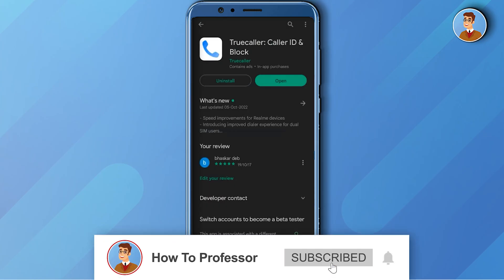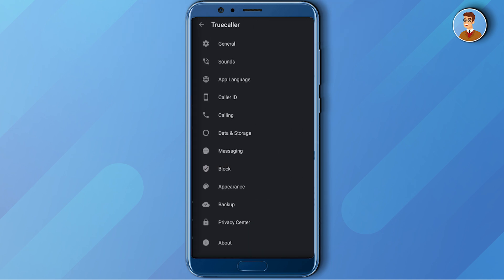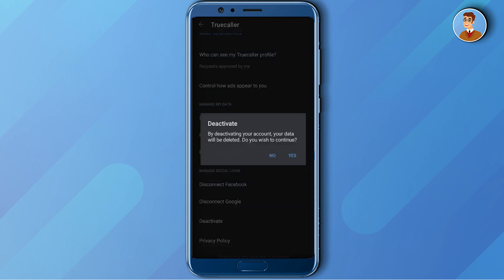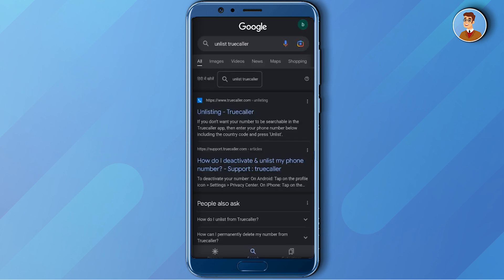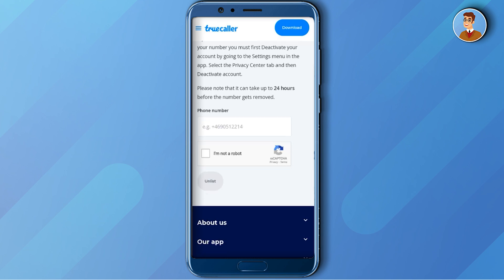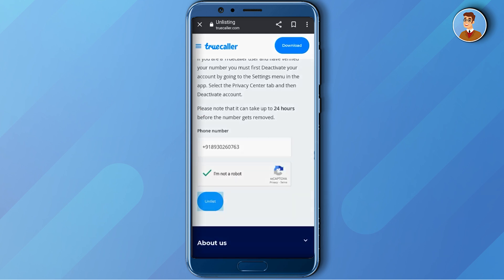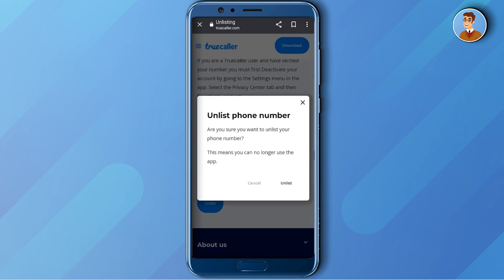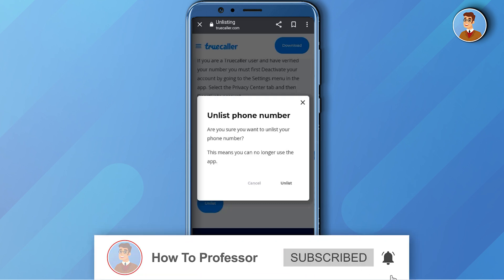How To Delete TrueCaller Account (EASY!)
How To Delete TrueCaller Account . It’s a very easy tutorial, I will explain everything to you step by step.